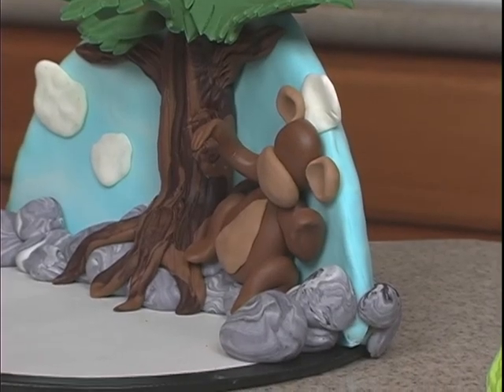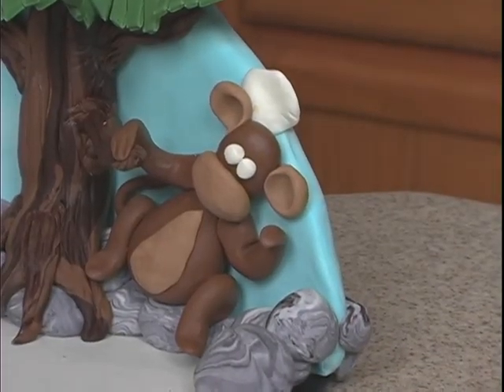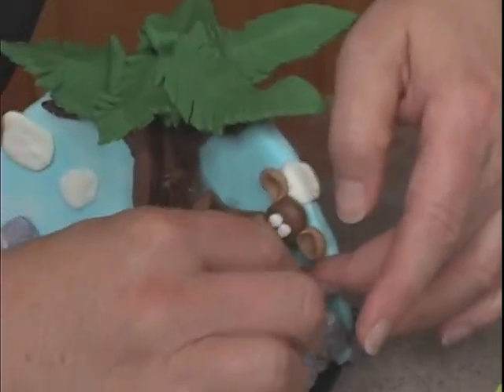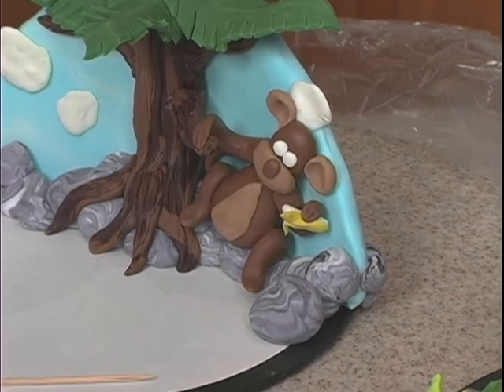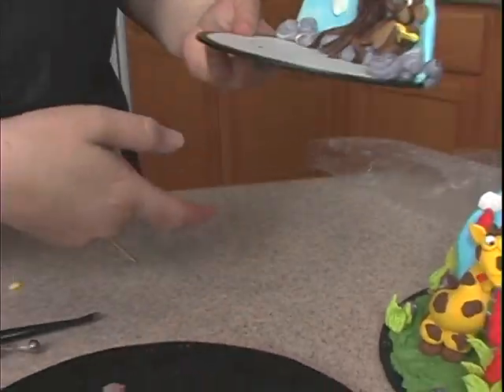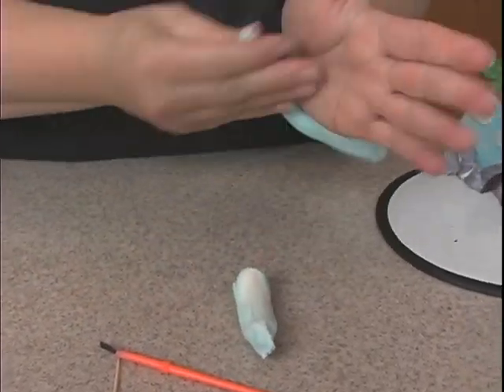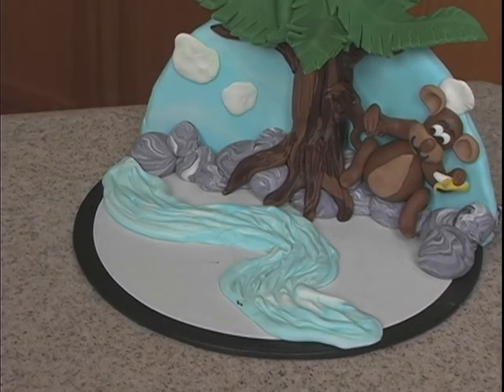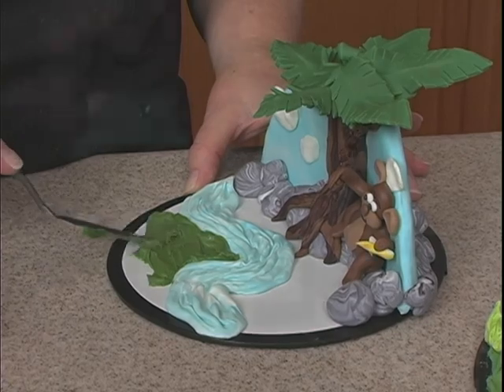Fondant Figure Animals Jungle Scene Topper Cake Decorating How-To Video Tutorial Part 7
Lions, and Giraffes and Monkeys, OH MY!
This jungle themed video course features easy to follow, step-by-step instruction by Ultimate Cake-Off champ, Susan Carberry!
Susan helps you bring out the adventure in your cake decorating with these colorful "Born to be Wild" Fondant Jungle Figures. You'll learn how to model  fondant to shape delightfully wild  giraffes, lions and monkeys, as well as a palm tree and scenery to match!
Make these as displayed, or as individual animal and tree cake toppers. Either way, they will garner rave reviews from young and old alike!
This is a fourteen part video course. This video is Part 7 of 14.